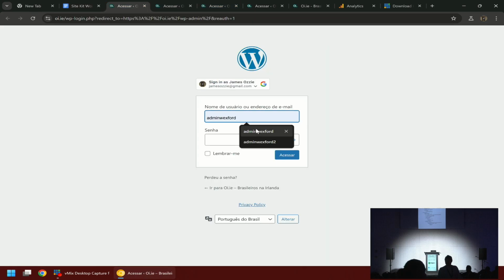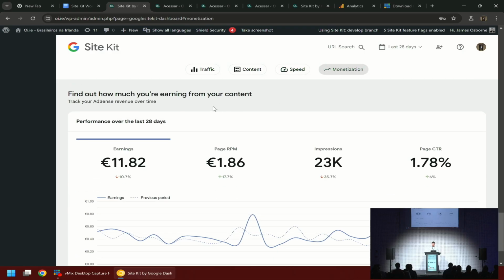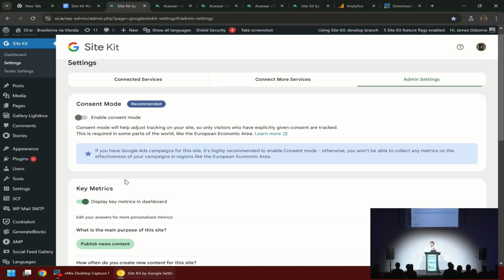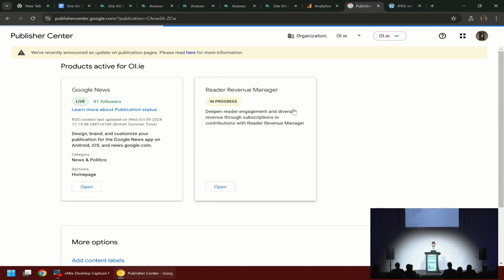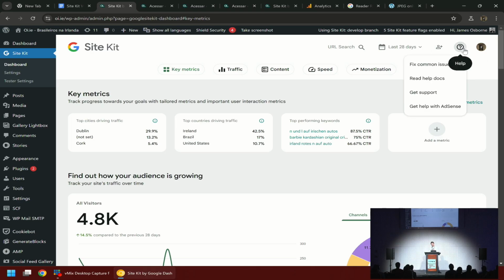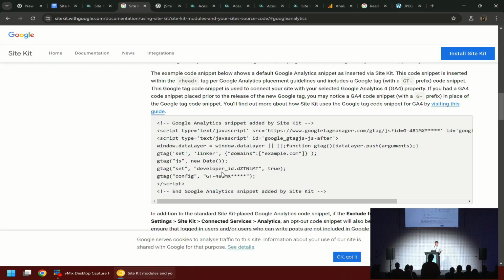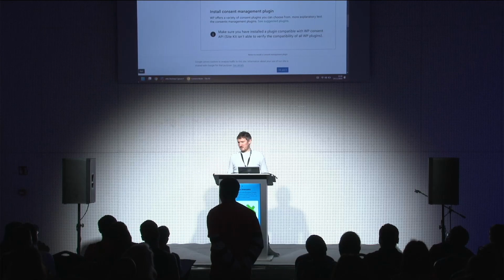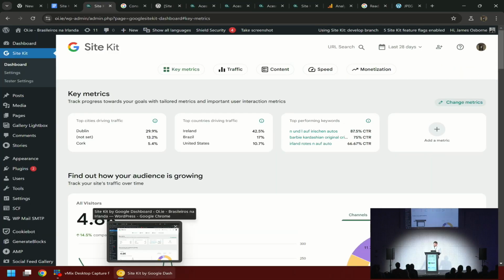Workshop: Google Site Kit by Google. Best practices, what’s coming and monetization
Interested in getting the most out of Google’s open source Site Kit plugin for WordPress? This workshop is designed to enhance your Site Kit proficiency through hands-on exploration and expert guidance. Whether you’re new to Site Kit or looking to unlock its advanced features, this workshop will empower you to effectively utilize its tools for data-driven insights and website optimization. Presentation Slides »